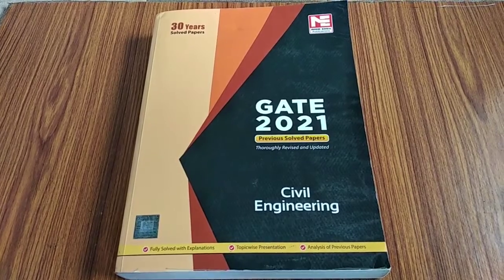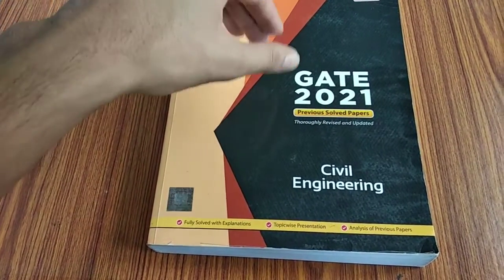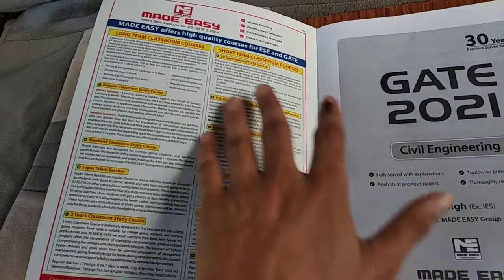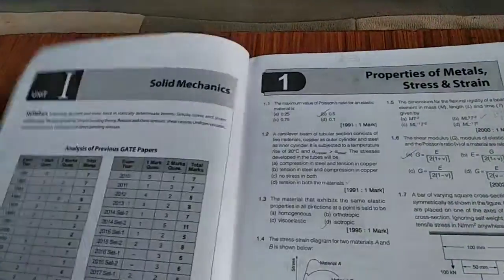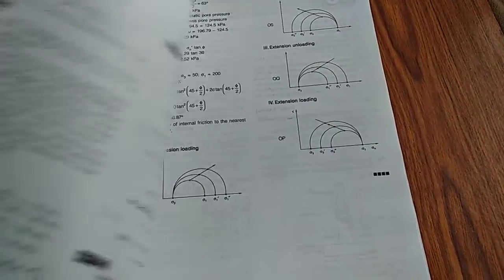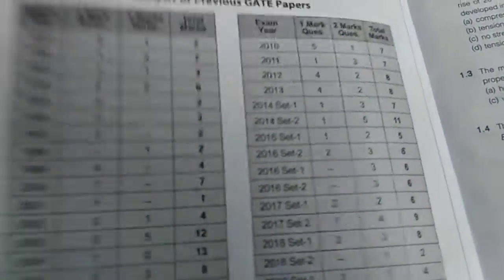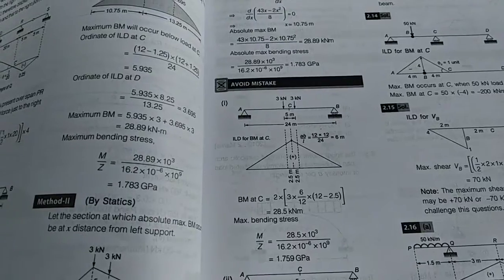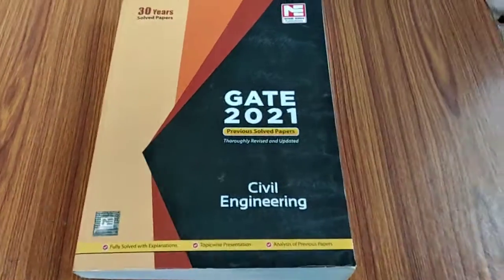Made Easy book review | GATE previous year solved papers | GATE 2022 | Civil Engineering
gate civil engineering previous year question papers
gate previous year solved question papers for civil engineering
gate exam previous year question paper for civil engineering
previous year gate papers civil engineering
gate civil engineering previous year papers
gate exam previous year question papers for civil engineering pdf
gate previous year question paper civil engineering
gate previous year question paper civil engineering pdf
civil engineering previous year gate question papers
gate civil engineering previous year question papers with solutions

➡️ Made Easy Question Bank

🌟Must read Book recommendations:🌟
Psychology of Money
Atomic Habits
Rich Dad Poor Dad

My laptop (ASUS Vivobook 14)